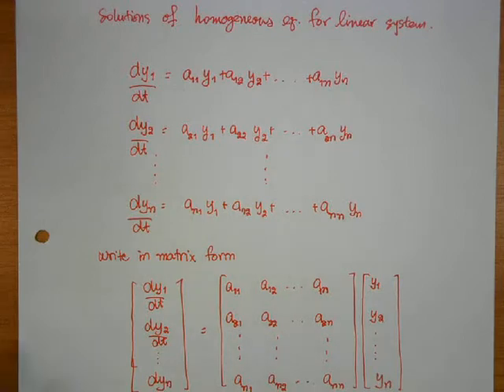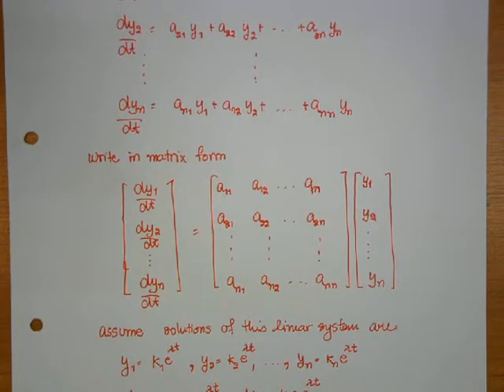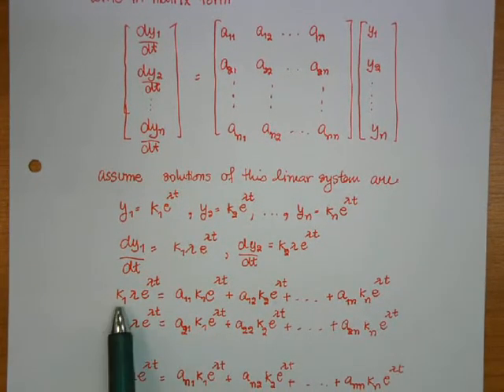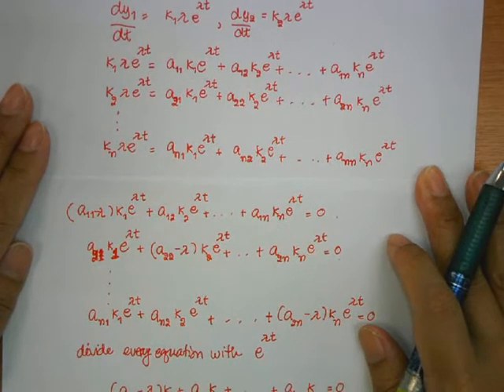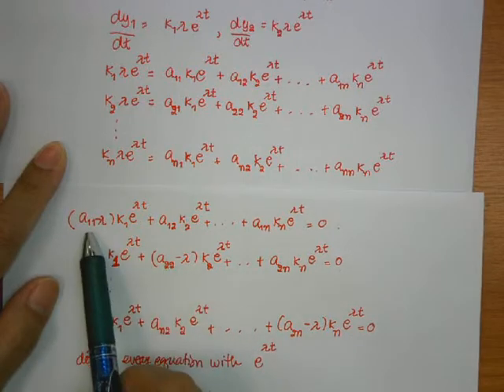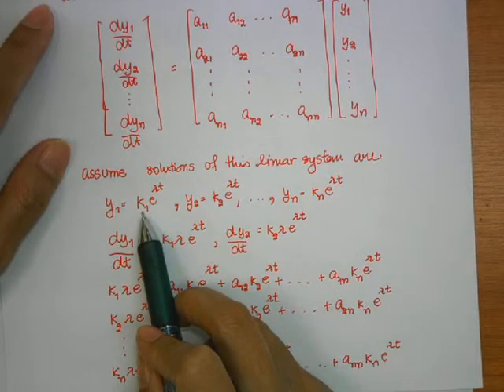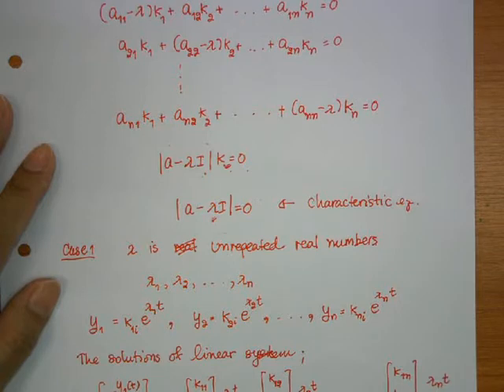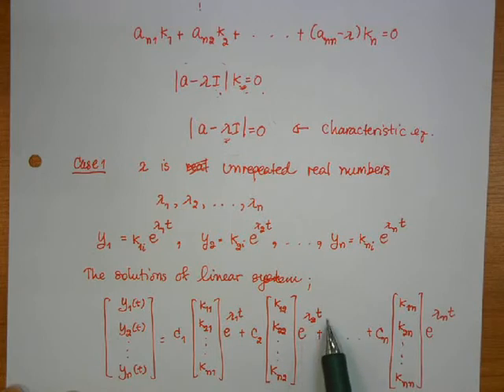akkarat adv math56eng 11-1 homogenous linear system1